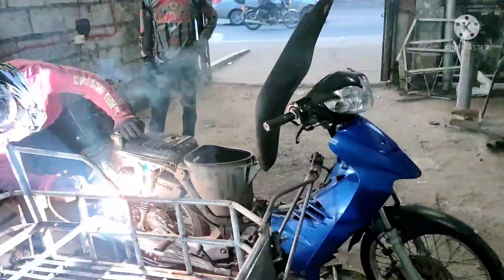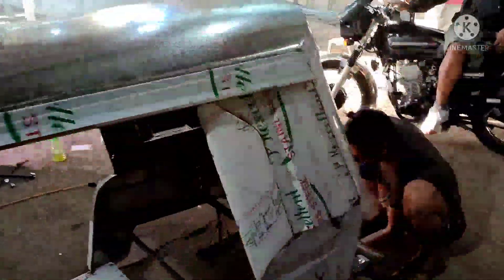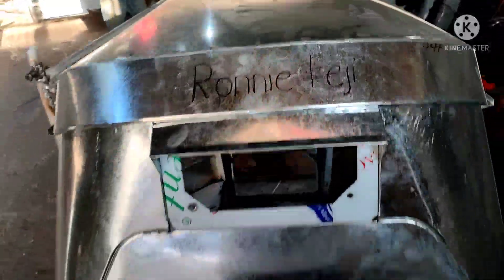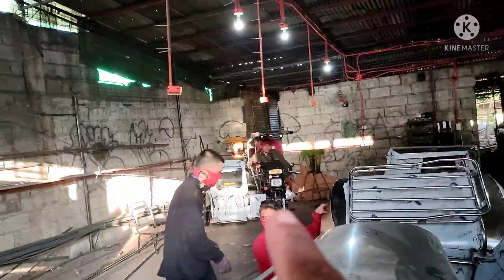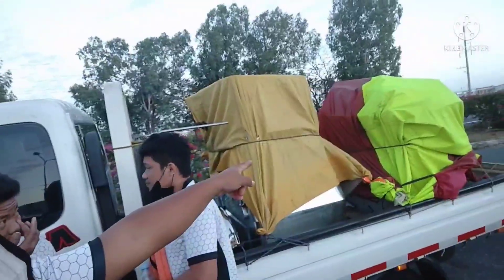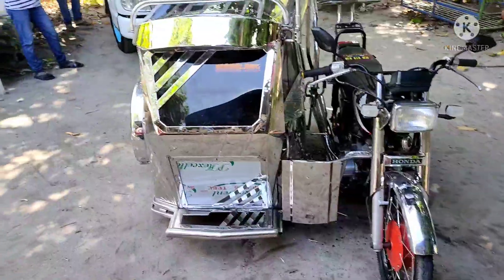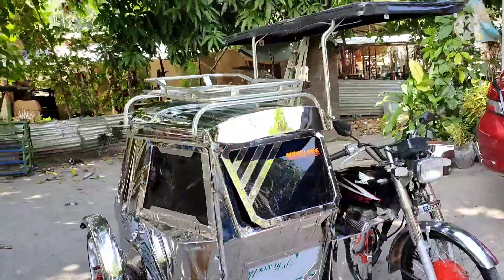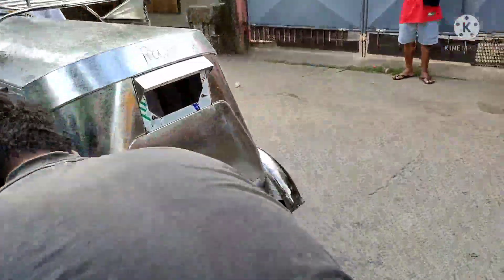MANALANG SIDECAR. PWEDING IPANG DAYO SA MALAPIT!!!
MANALANG SIDECAR LOCATED@

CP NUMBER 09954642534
FB PAGE MANALANG SIDECAR
MESSENGER Alfie Garcia Manalang